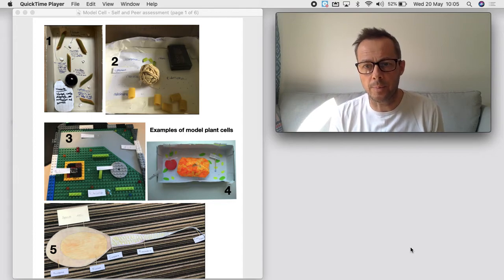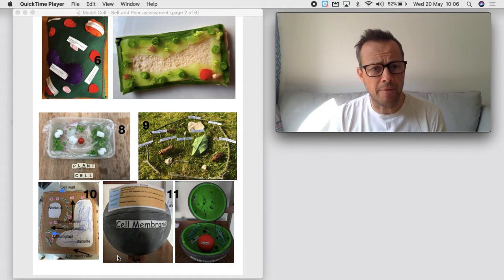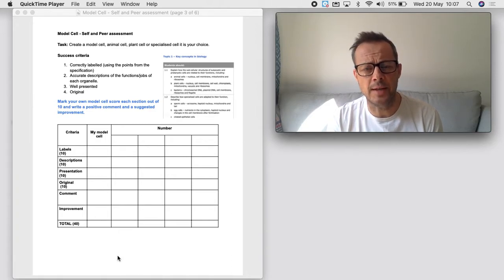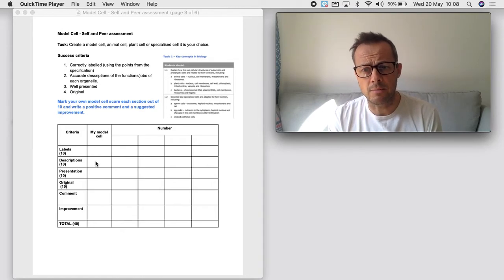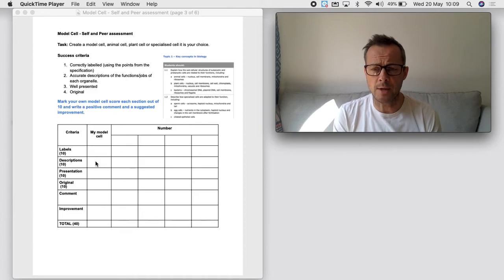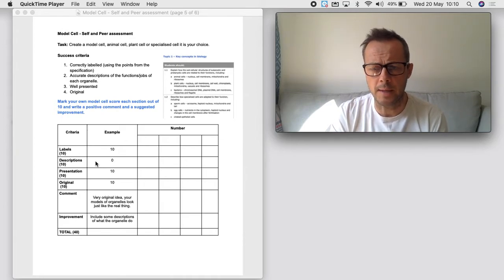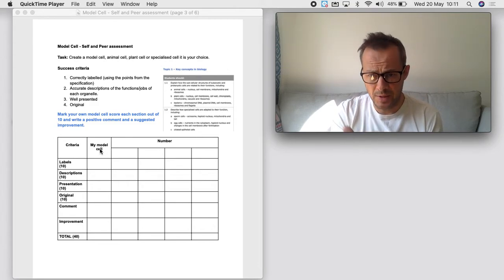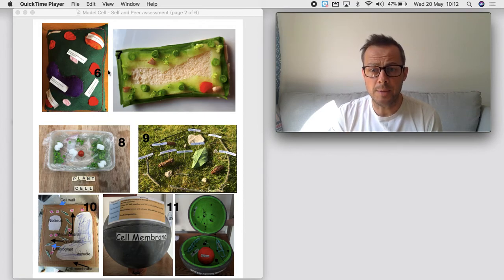Model cell assessment